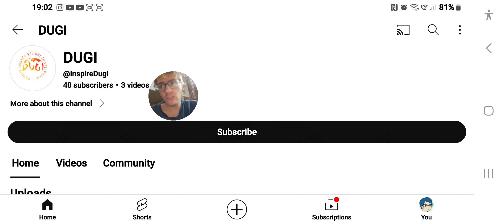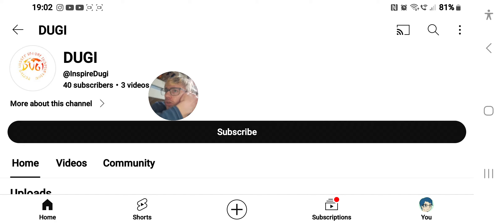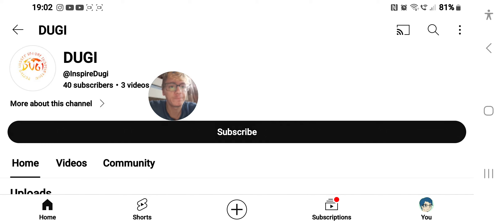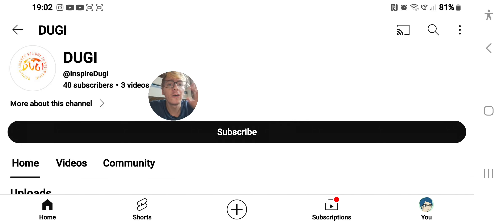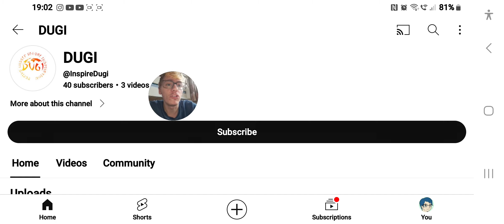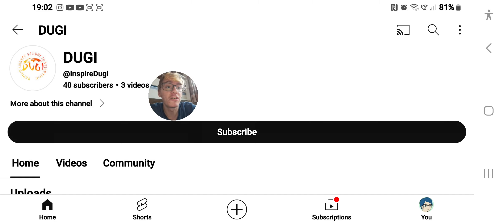🎂🎉◡̈⋆ⒽⒶⓅⓅⓎ😊😁 29th birthday @InspireDugi🎊🎈 S47E50